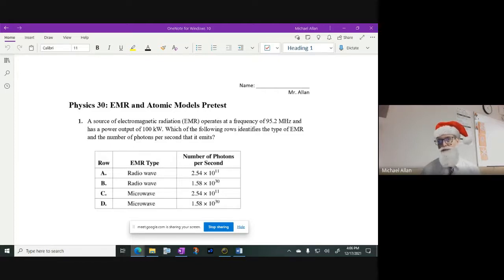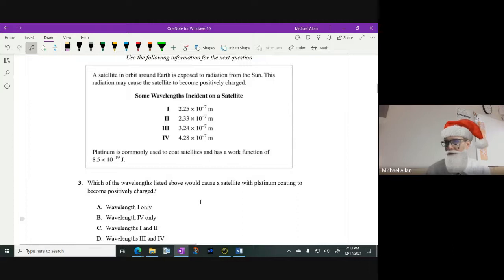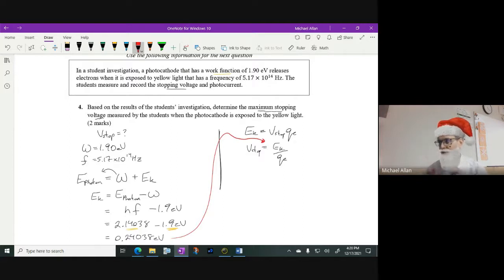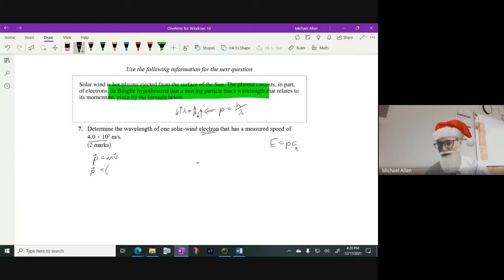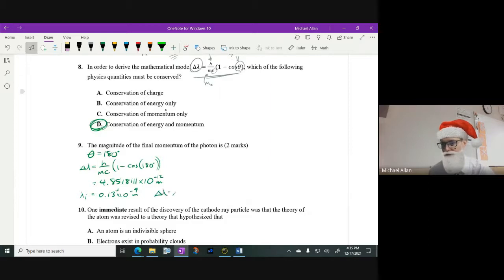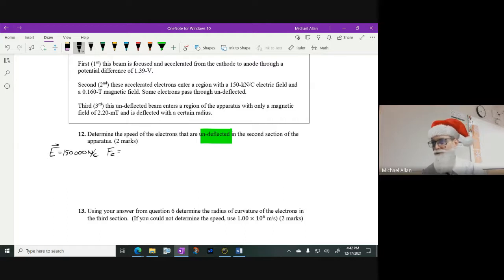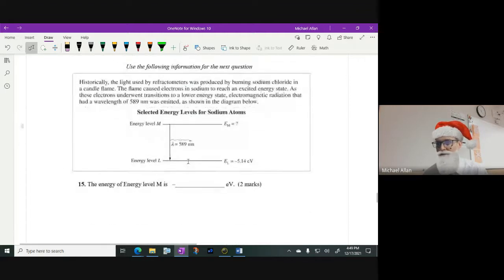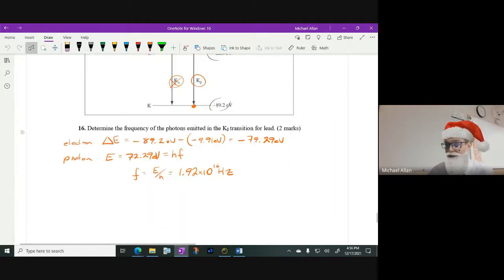EMR Particle and Atomic Models PreTest